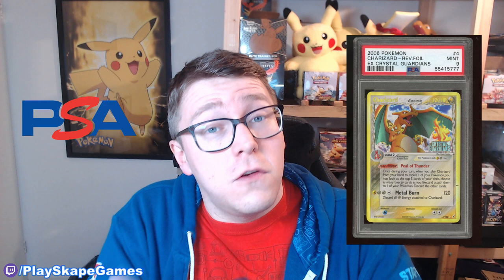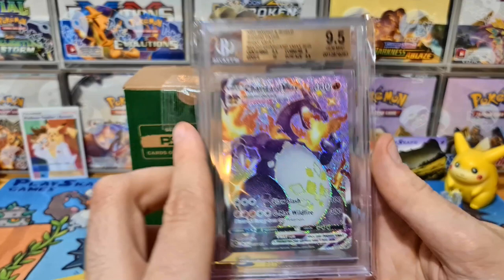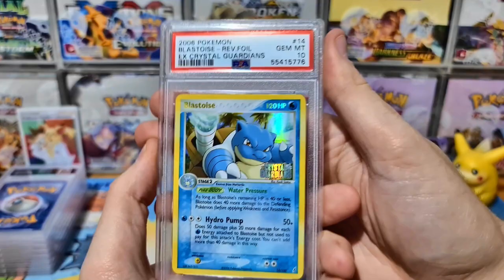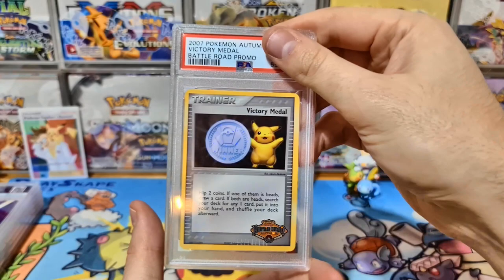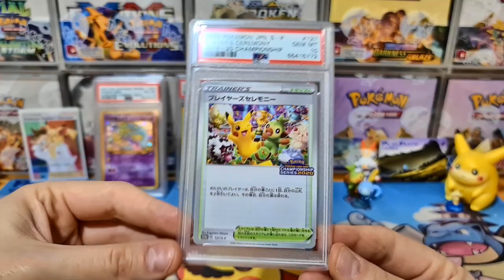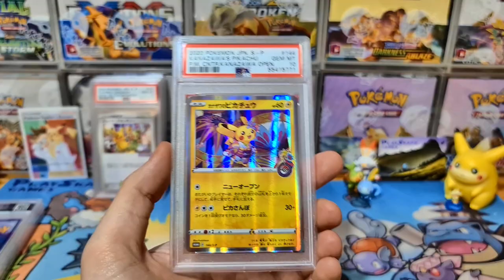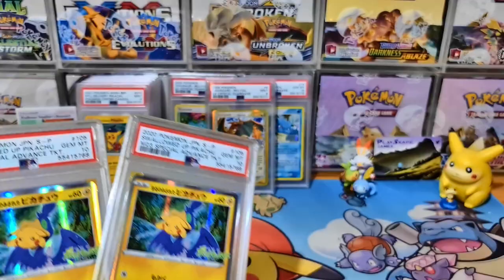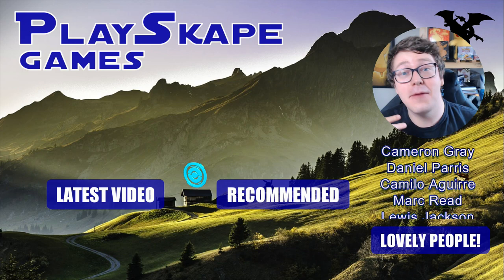CHARIZARD Crystal Guardians! - PSA Graded Returns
More BUSTED PSA Graded Pokemon card returns this week, including vintage EX Crystal Guardians Charizard, Venusaur and Blastoise reverse holos cards, a rare PSA 10 Gem Mint Player's Ceremony 2021 Japanese Promo, Kanazawa's Pikachu and MUCH MORE!